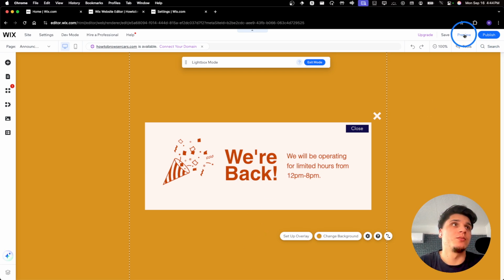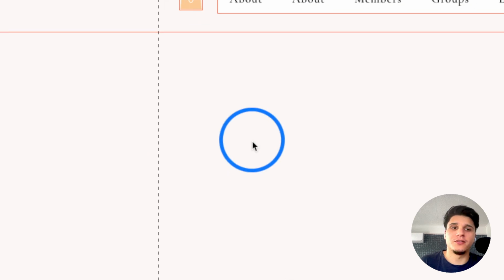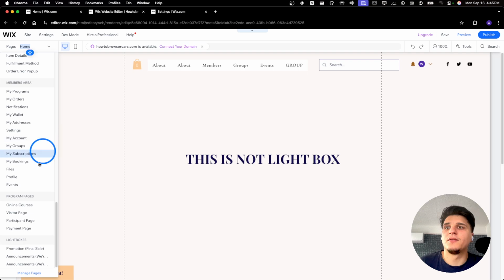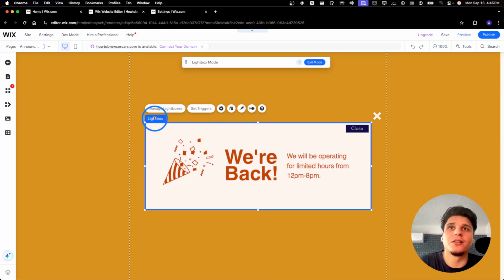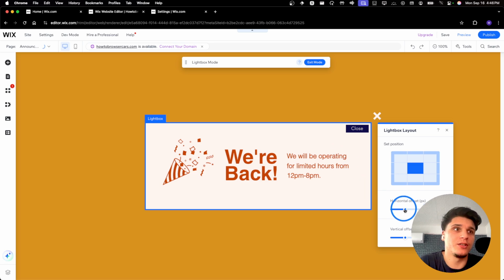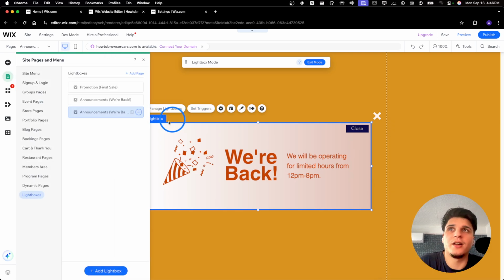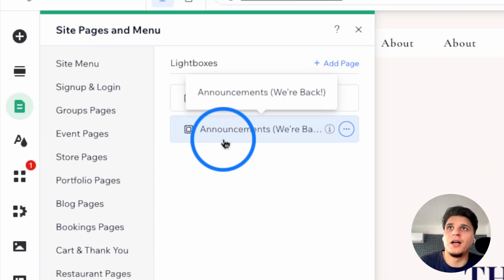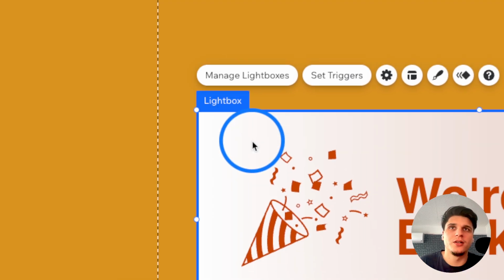How Can I Add Lightboxes On Wix Website Builder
In this tutorial, I'm going to walk you through the process of How Can I Add Lightboxes On Wix Website Builder

About this page:
Wix Website Builder Add Lightboxes
How to Add Lightboxes On Wix Website Builder
How do I Lightboxes On Wix Website Builder